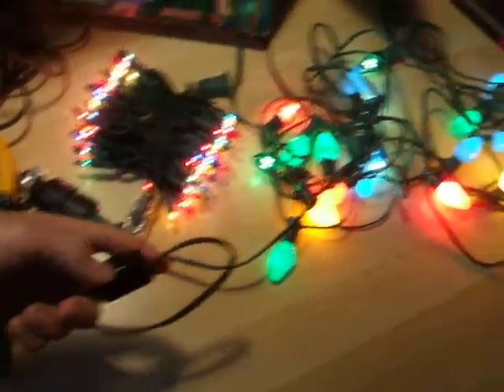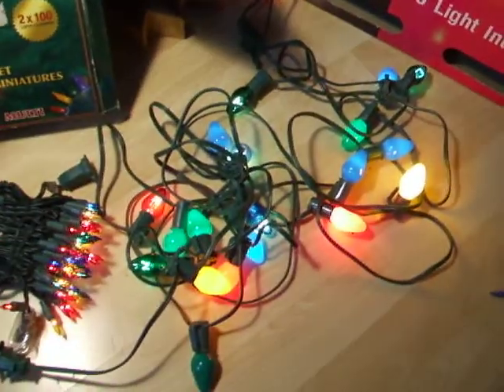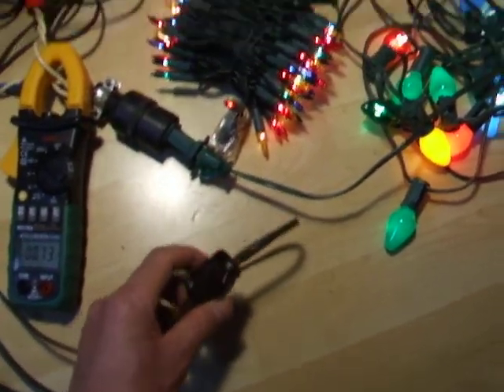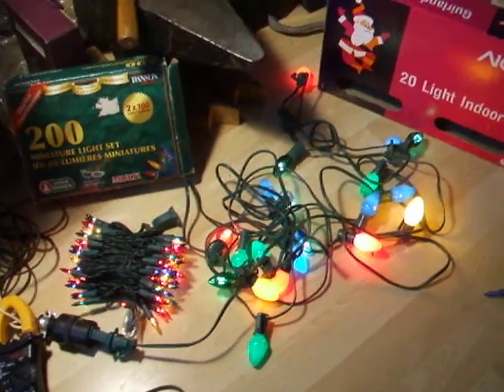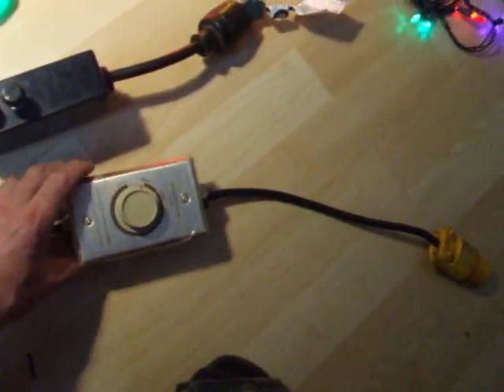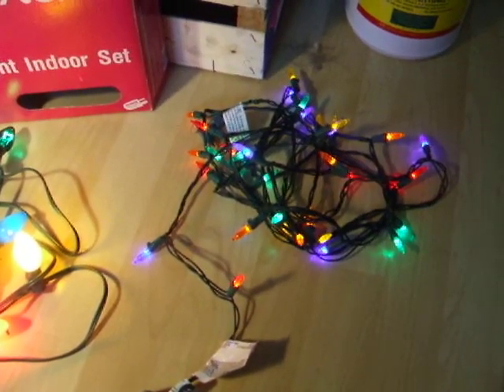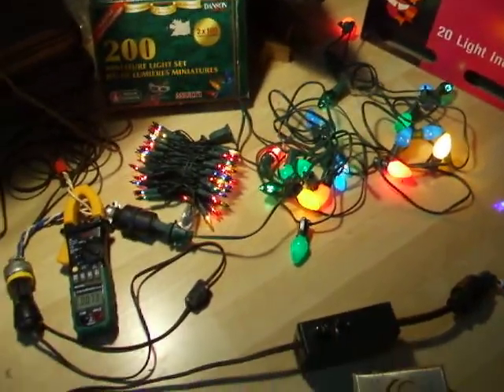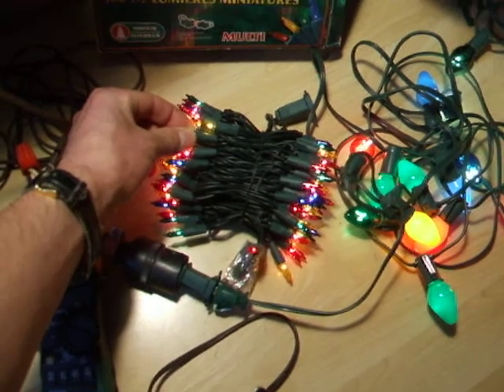Make Old-Fashioned Christmas Lights Last Forever - Really!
Hi! For Christmass I'd like to share a tip my Dad and I came up with to make old-fashioned incandescent Christmas Lights last almost literally forever - no joke!